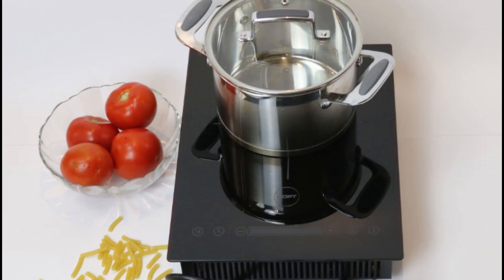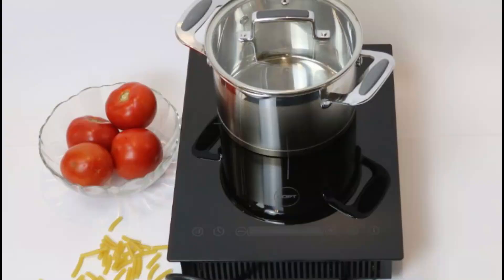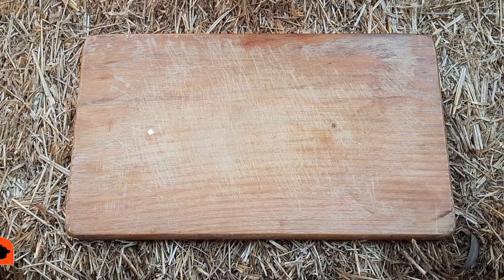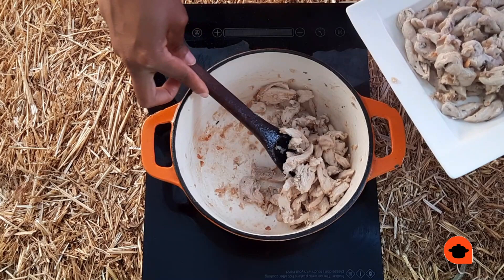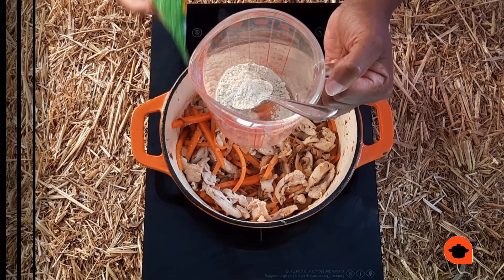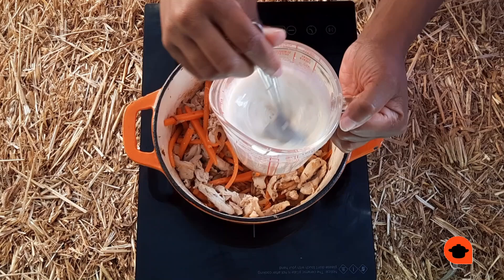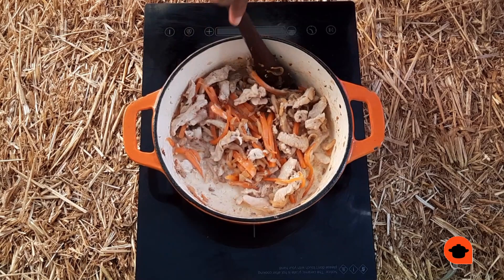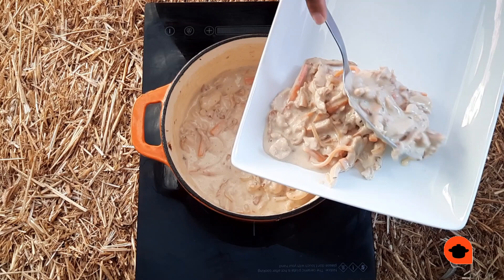Easy Creamy Chicken & Mushroom dish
Join me as we make this super simple yet very tasty Creamy Chicken & Mushroom dish. This dish is so super simple to make you should be amazed.

Chicken is a big part of home dinning in the Zimbabwean context, alright. We simply eat a lot of chicken. Not only do we raise lots of chicken & chicken is probably the least expensive meat at present.

Wouldn't it be nice if you had an extra recipe for doing your chicken.

This recipe is a winner. As a matter of fact, I suspect it shall be your go to recipe for a long time to come.

All the ingredients involved are easy to find...nothing exotic.

So this is how things will go down...We will first start by getting all our ingredients ready. We chop our oyster mushroom followed by some onion, carrots and garlic.

Once these are chopped up, we will then get down to business cutting up our chicken breast into some nice strips.

Next up we shall start the cooking process beginning with the chicken breast itself. Once the chicken is done we shall set it aside and then turn our attention to cooking the vegetables.

We will then return the fried chicken breast to the pot were we already have the vegetables cooking.

On the side, we will then quickly mix our chicken soup powder with some fresh milk and pour into the pot before we add some fresh cream directly in the pot after a bit of stirring.

Finally we shall be adding the carrots last so we don't over cook them so as to preserve some nutrients.

Once our dish is done we shall proceed to serve it garnished with some chopped up nice smelling fresh basil.

This dish will go so well with roast potatoes, mashed potatoes, pasta or rice. Yum!.

In addition, feel free to serve it with some vegetables as a side.

So here is what you will need (notice just how simple the ingredients list is...I so love this approach to cooking):-

1 punnet Oyster mushroom
1 medium onion
1 large carrot
3 cloves garlic
500g chicken breast
1 1/2 tsp salt
3 tbsp cooking oil
1 tsp dried thyme
1 1/2 tbsp cream of chicken soup powder
250 ml fresh milk
250 ml fresh cream/pouring cream

*Always taste for seasoning and adjust accordingly at the end of recipe
*1 tsp salt goes into the chicken then remaining half goes into the carrots & Mushroom mix

I appreciate your company, if you are not already subscribed to my channel, please consider doing so and ring the bell so you get a notification as soon as I upload the next video.

Rumbie